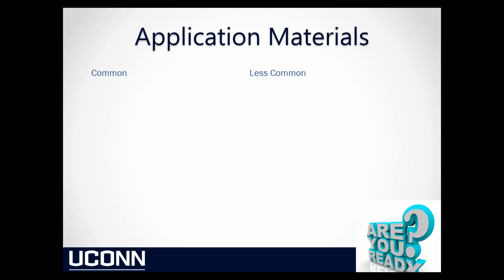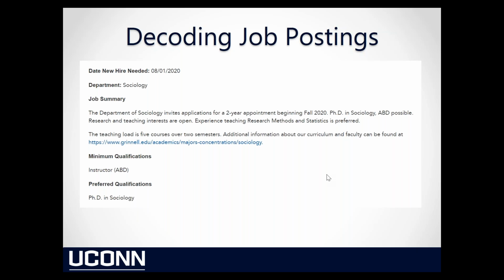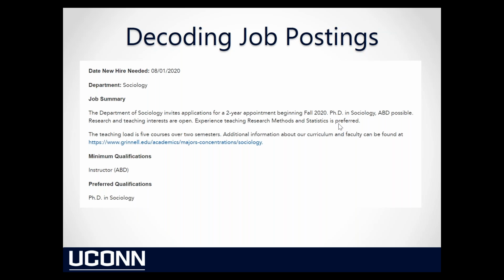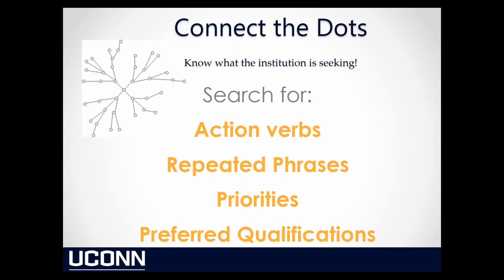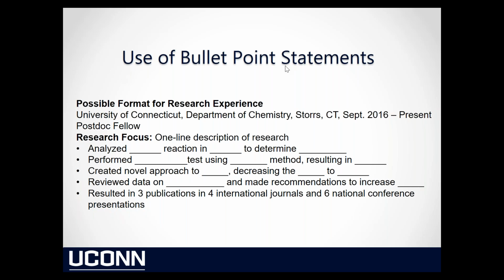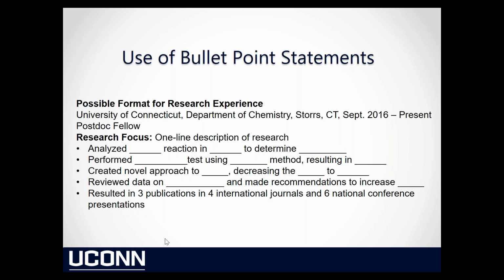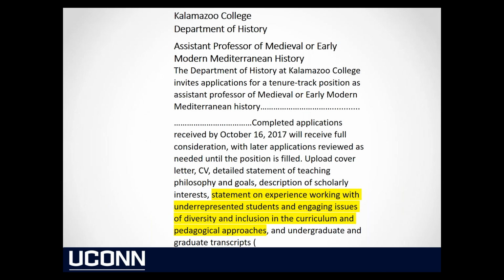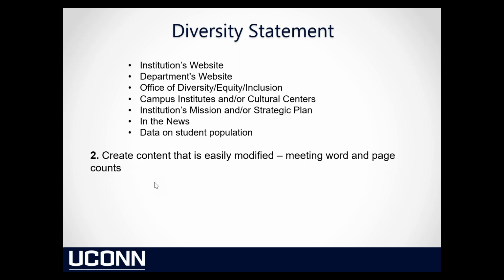Developing Your Academic Job Application Materials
This webinar covers tips and strategies for putting together your application materials for faculty positions. The primary focus of the session includes key recommendations for developing your content for research, teaching, and diversity statements.